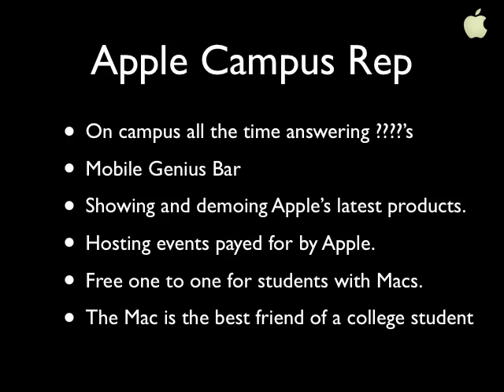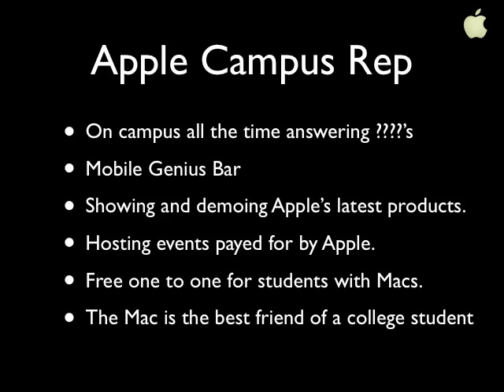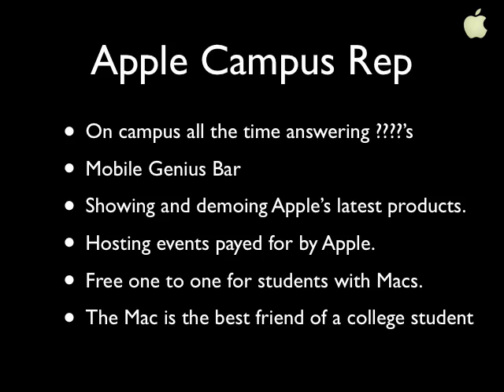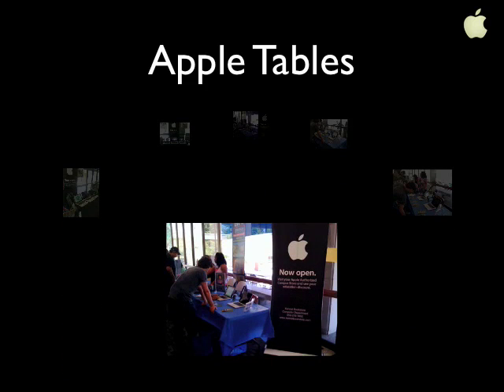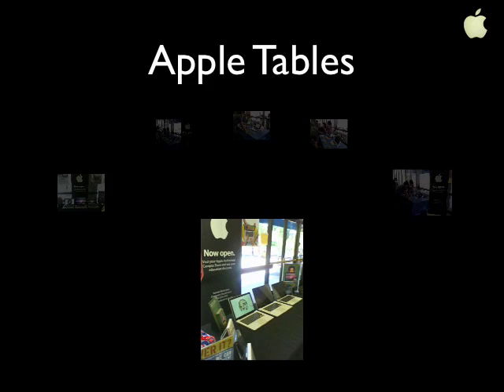Apple @ Fresno State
Apple Campus Rep telling about the cool stuff Apple will be doing on campus this semeter and the great offers Apple has for college students, faculty, and staff.